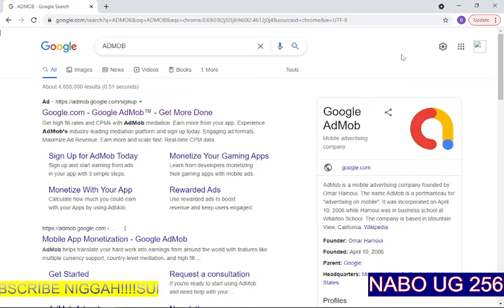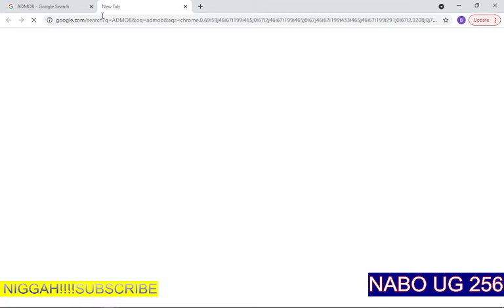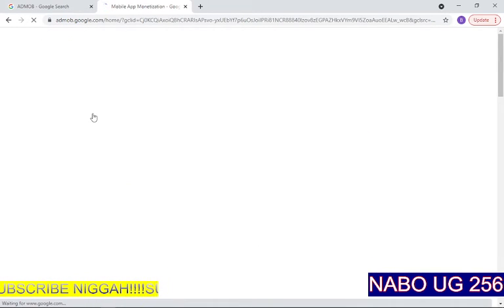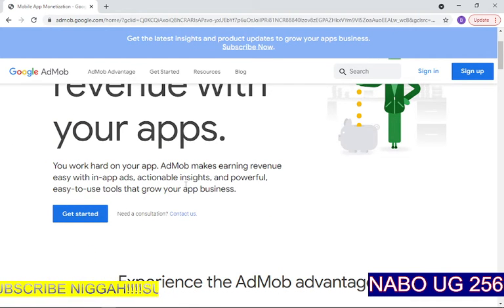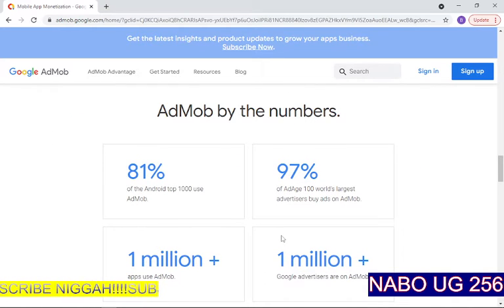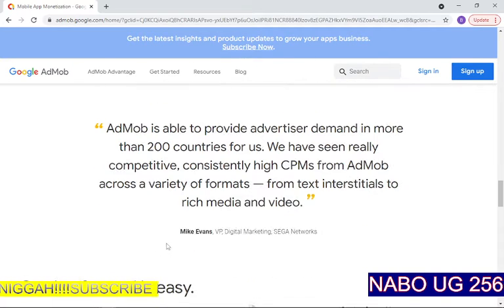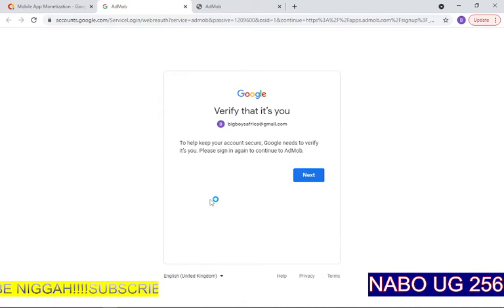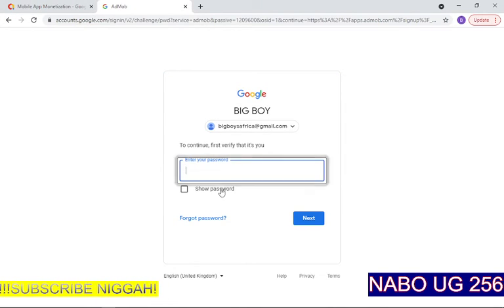How To create an admob Account and get Approved Faster & Instantly in 2022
NOTE: This is the Official Youtube Channel For Nyesiga Naboth.📣